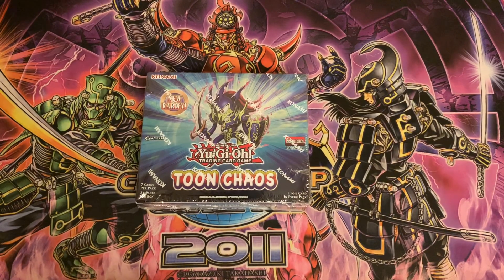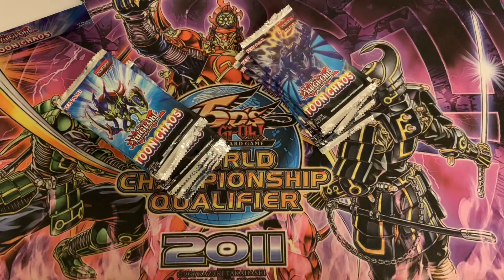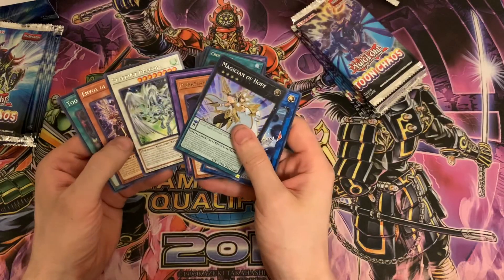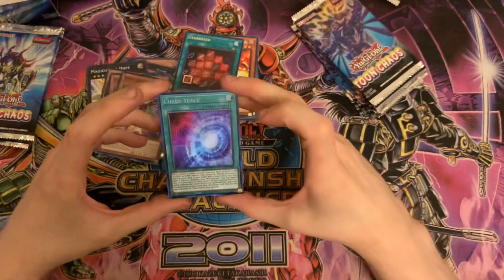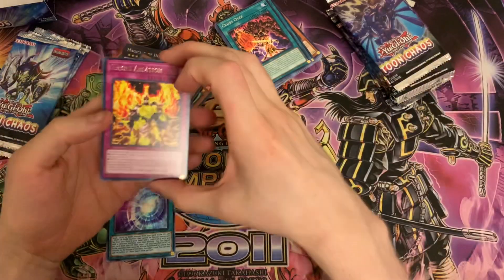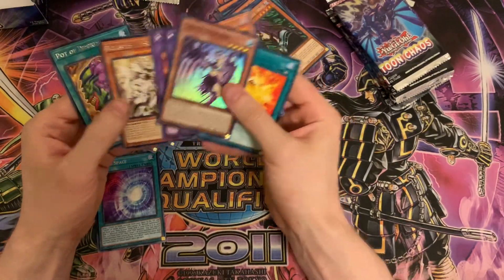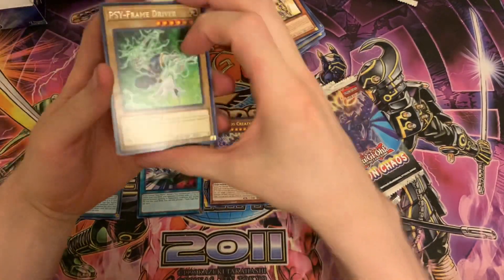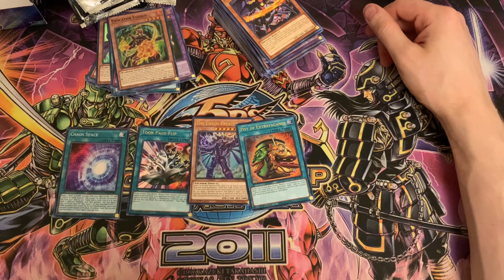Yu-Gi-Oh! Toon Chaos Box Opening!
Song:
"Wreckognize" by On 2 Galaxies